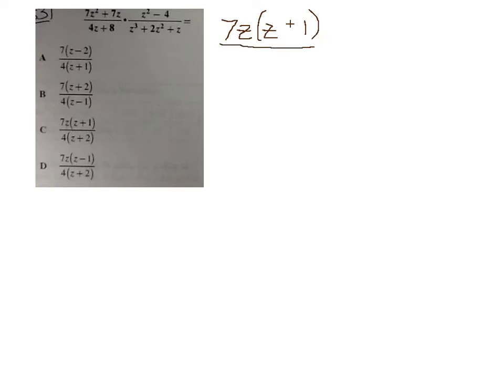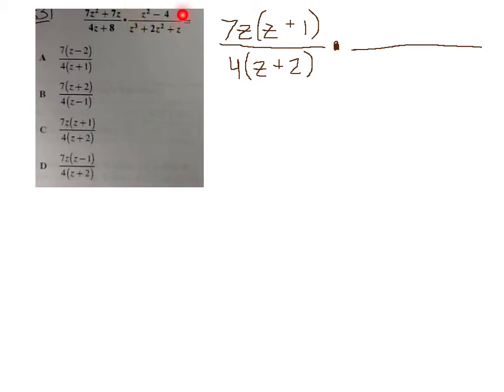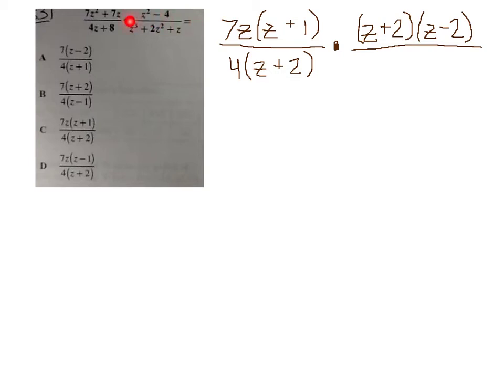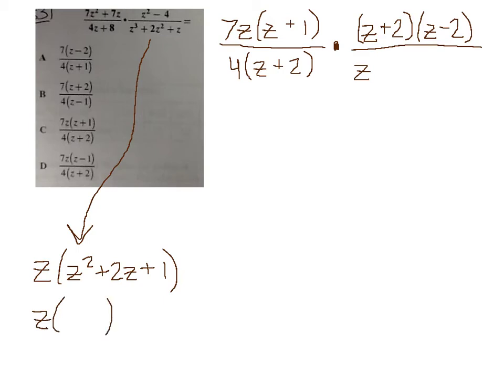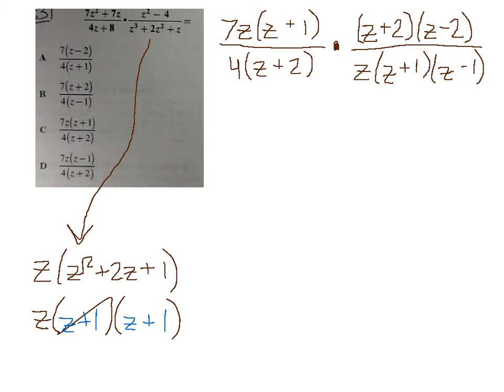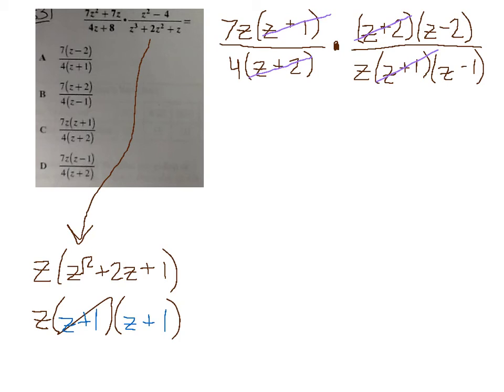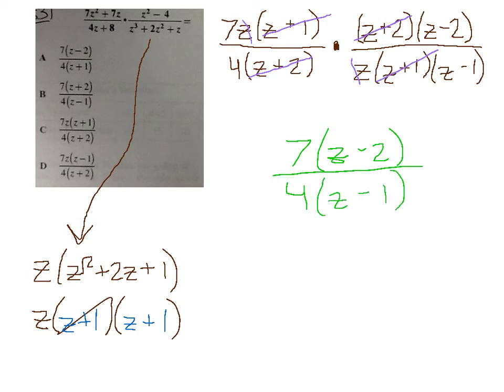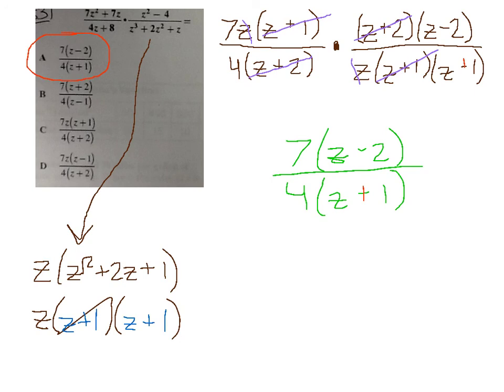Multiplying Rational Expressions